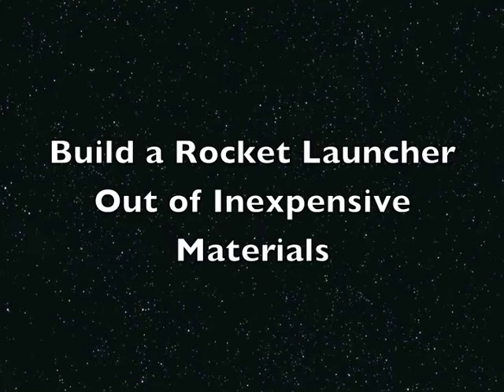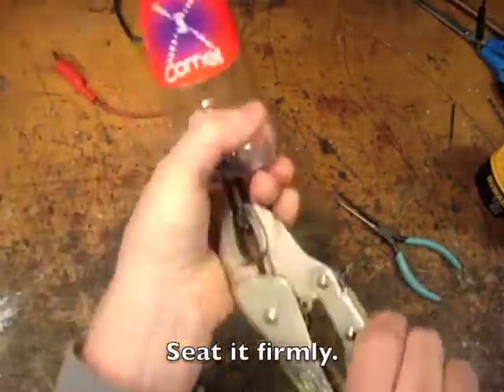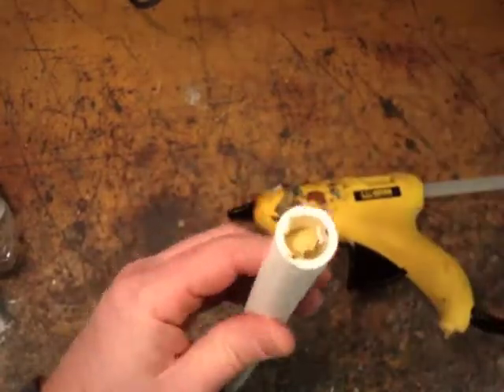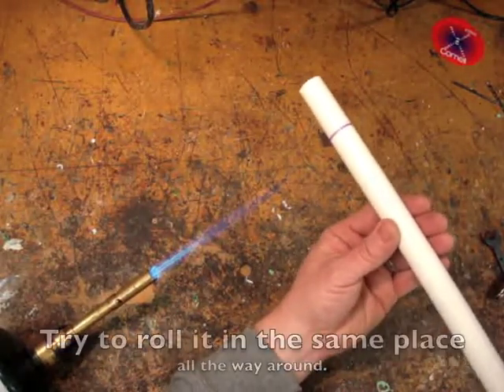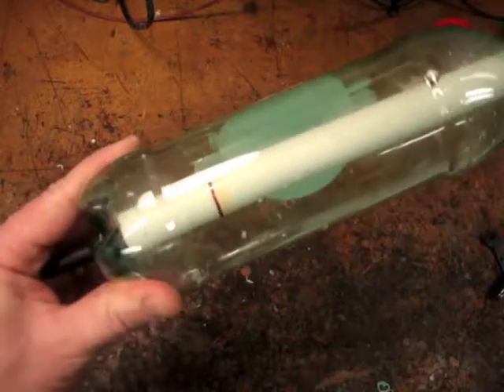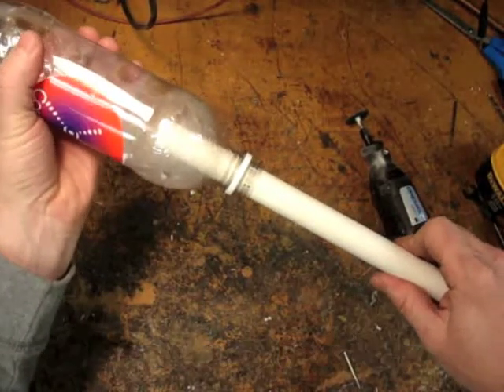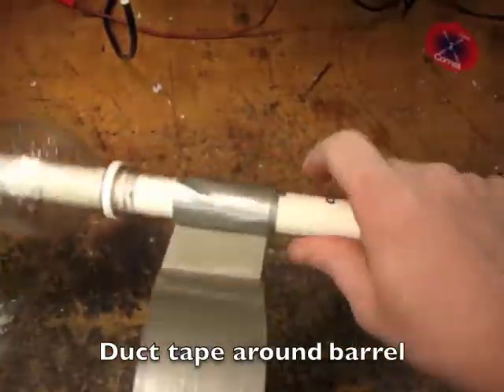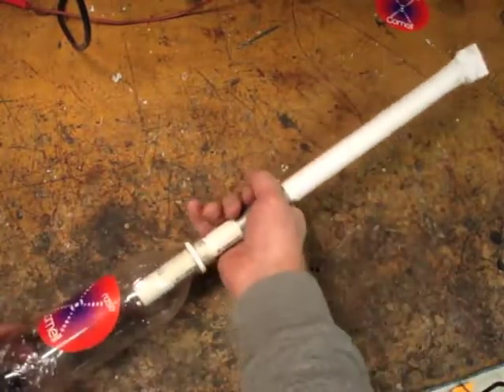Simple Inexpensive DIY Paper-Rocket Launcher!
This is a simple, inexpensive design for a do it yourself pneumatic paper rocket launcher.